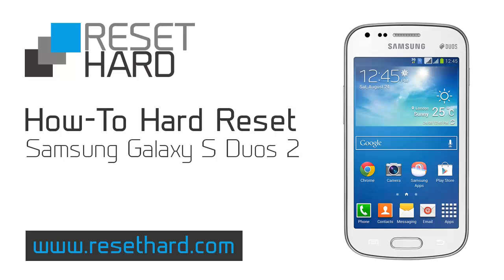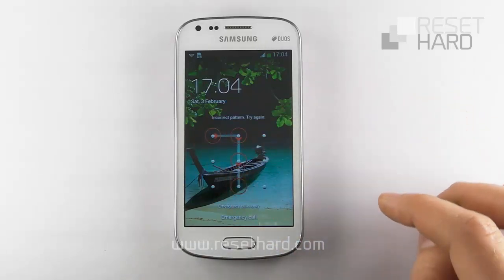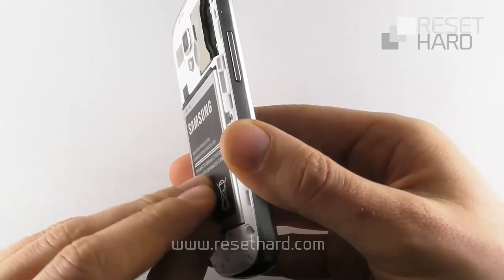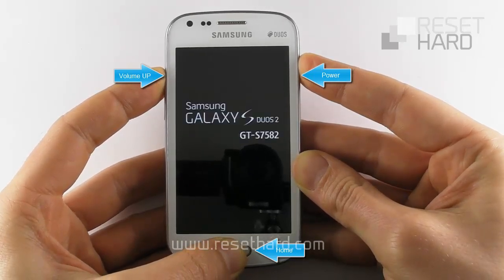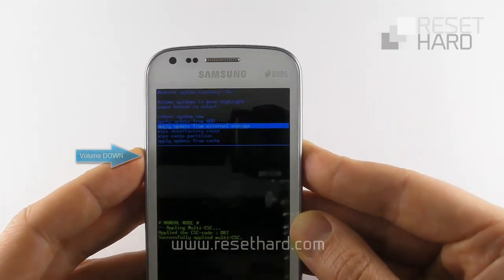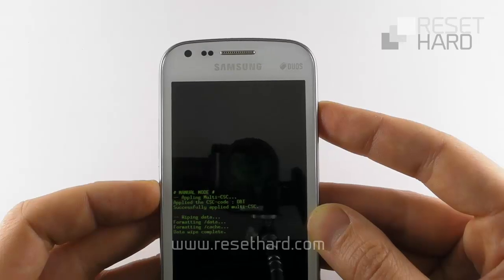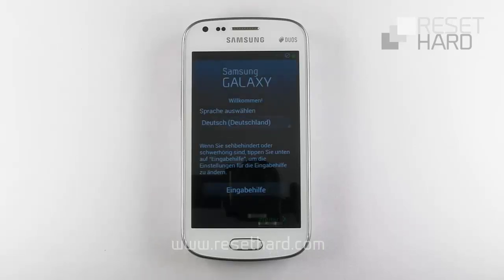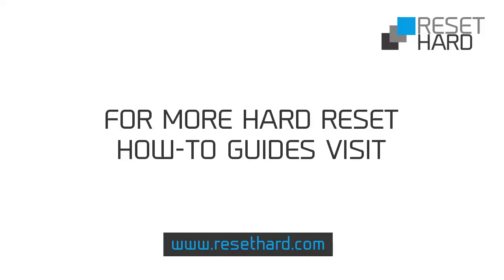How To Hard Reset Samsung Galaxy S Duos 2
Hard reset Samsung Galaxy S Duos 2 using this handy guide and you will return your Galaxy S Duos 2 back to its original factory settings. To hard reset Galaxy S Duos 2, simply follow our simple steps below or follow along with this how-to video.

2022 Update: I no longed make hard reset or unlocking videos. It was a cool ride from 2007 to 2018 getting 40M+ views, 38k+ subscribers and helped fix 1 million phones for FREE! 10 years back I started focusing on crypto and forex investing. Testing and utilising various strategies and services and now it's the time to spread the good again. In July 2022 I am going to start new project that help identify working strategies/products related to crypto/forex investing. Just hones reviews of exist services. For limited time I am going to open free registration to my monthly newsletter. You can join it at

for free. You will receive maximum 1 newsletter per month and you can unsubscribe any time. Hope you will join me and enjoy my new project as you did with my unlocking and hard reset videos. Thank you in advance.

IMPORTANT: Hard reset will erase all your data. Please ensure you backup your phone.

Reasons why you might need to hard reset Samsung Galaxy S Duos 2   phone?

Reset and disable Screen lock
Might resolve freezing issues
Might resolve slow problem with no or slow response of your phone

WARNING: Make sure to backup your Galaxy S Duos 2 phone before you proceed with a hard reset - it will erase all of the data on your phone.

Steps to hard reset your Samsung Galaxy S Duos 2:

1. POWER OFF your Galaxy S Duos 2 phone
2. Press and hold the VOLUME UP, HOME button and the POWER button together until you see the Samsung logo, then release the buttons
3. Press the VOLUME DOWN to reach WIPE DATA/FACTORY RESET and press the POWER button to confirm
4. Again use the VOLUME DOWN button to reach the YES - DELETE ALL USER DATA and confirm with the POWER button
5. Then choose REBOOT SYSTEM NOW with the POWER button
6. Your Galaxy S Duos 2 phone has been completely reset to its original factory settings.